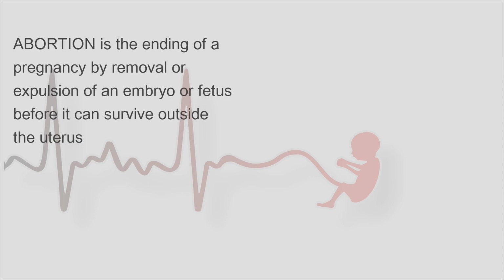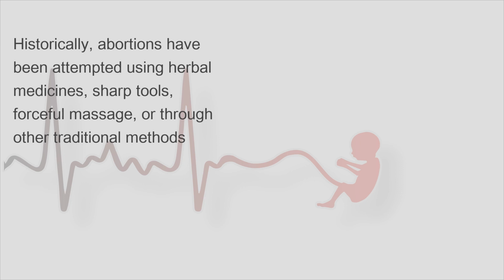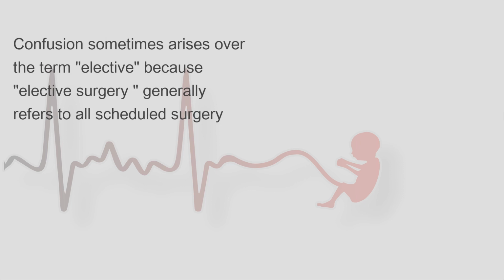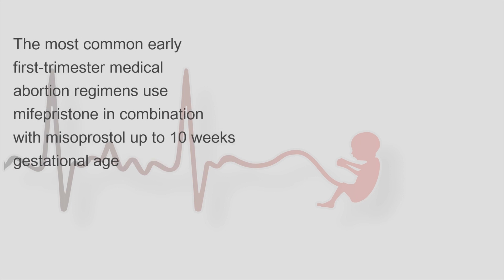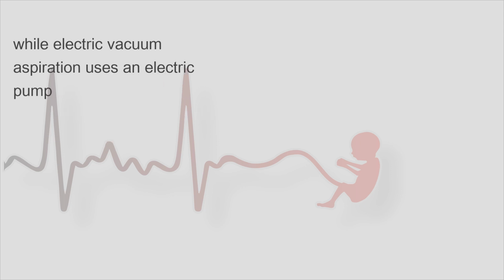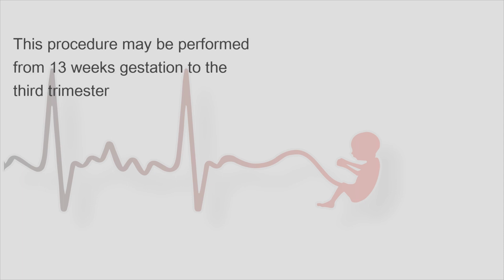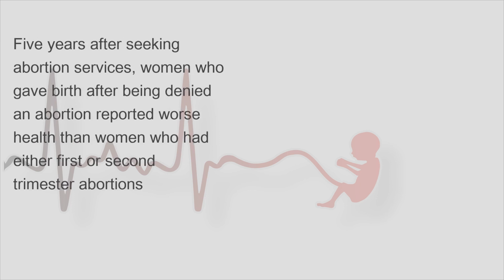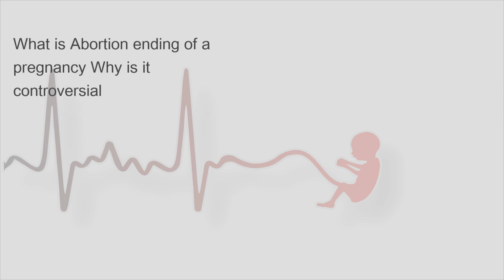What is Abortion ending of a pregnancy Why is it controversial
Created by SuperSimpleVideo and Kimavi